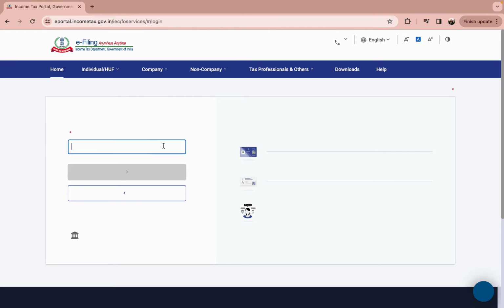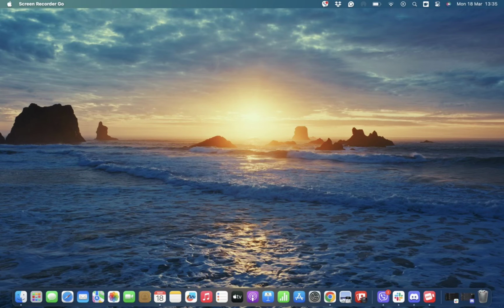How to Login in AIS Income Tax Account? Sign in to AIS Income Tax Account on PC 2024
Welcome to our tutorial on how to login to your AIS Income Tax Account with ease! Managing your taxes efficiently is crucial, and accessing your AIS Income Tax Account is the first step towards staying on top of your financial obligations. Whether you're a seasoned taxpayer or navigating the process for the first time, this step-by-step guide will walk you through the process seamlessly.